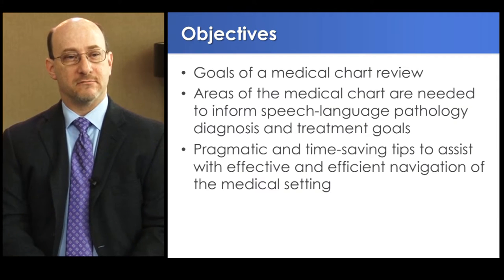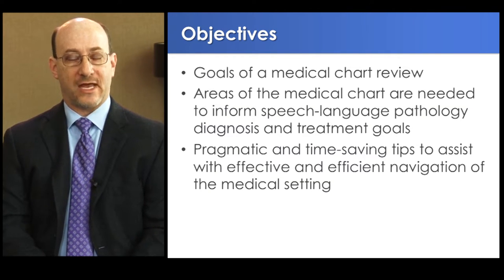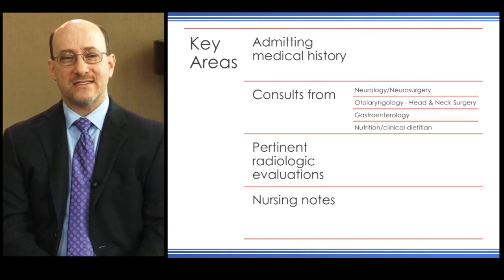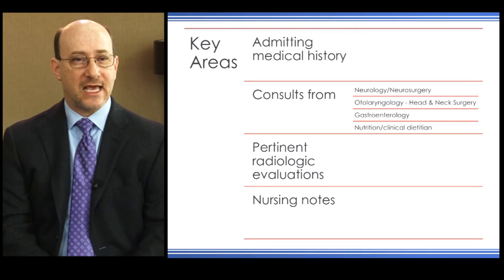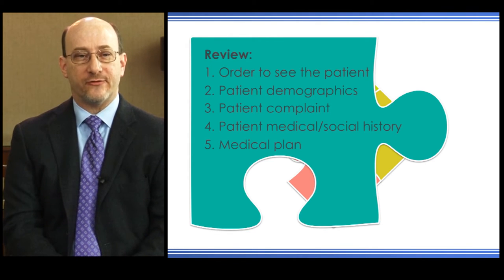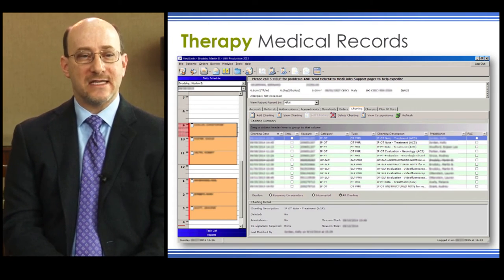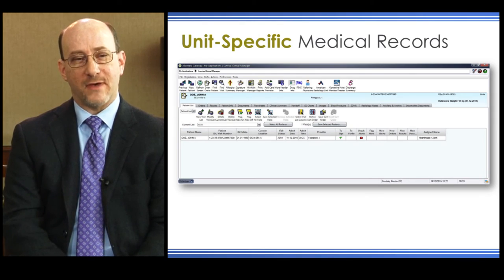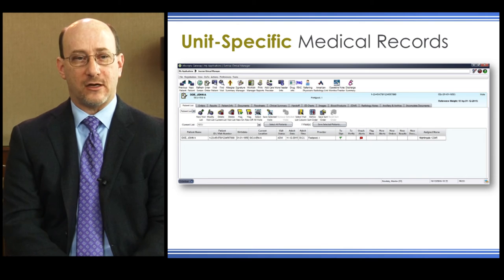Deriving Clinical Meaning From a Medical Chart Review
Review common pitfalls of medical records and charting, and get resources and strategies to conduct a sufficient and effective medical history interview.

To see if it is possible to earn ASHA CEUs/professional development hours for this video, go and search for the title.